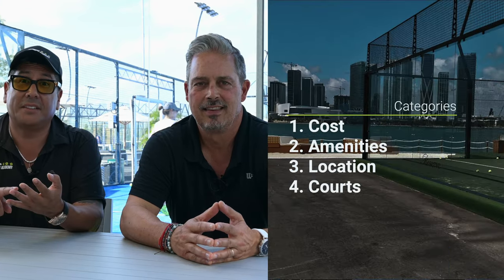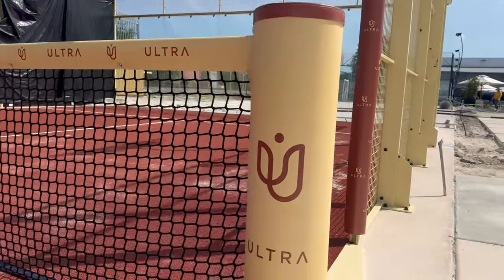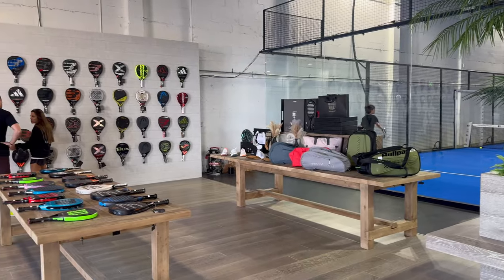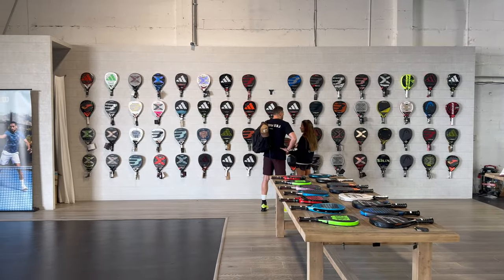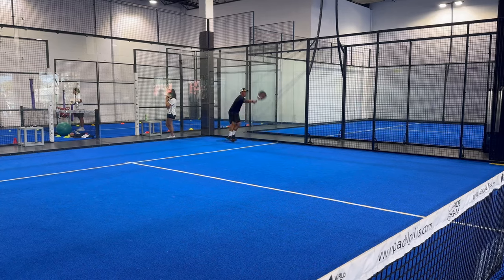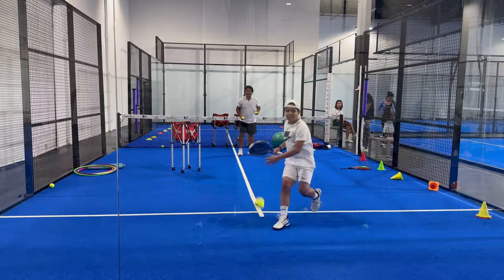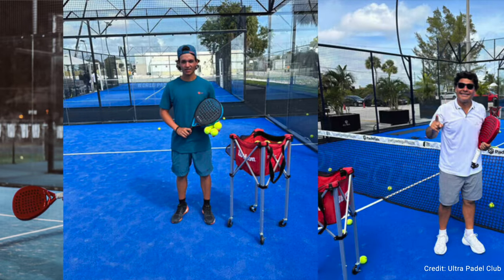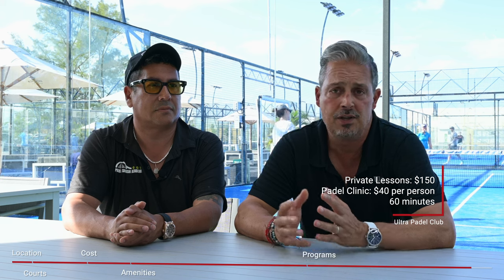Padel Goes Ultra: Miami to Host the Largest Padel Club in the World!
Step into the future of Padel with us as we unveil the grand ambitions of Ultra Padel Club Miami, set to become the world’s largest Padel paradise. Discover the exclusive insights into Ultra 2.0, featuring 29 state-of-the-art courts, revolutionary technology, and the top coaches on the globe—right here, right now.

Welcome back to Padel Smash Academy, the ultimate channel for all things Padel! In this exciting episode, hosts Julian and Cesc take you on an exclusive tour of the Ultra Padel Club in Miami, a groundbreaking facility that's setting new standards in the world of Padel.

Dive deep into our comprehensive review as we explore Ultra 2.0 - an ambitious plan to evolve Ultra Padel Club into the largest Padel hub globally. With an eye on the future, Julian discusses the visionary expansion that will see Ultra boasting 29 state-of-the-art Padel Courts, including 19 mesmerizing outdoor and 10 indoor courts, all sporting the unique and stunning red brick color that sets Ultra apart.

But that's not all! We break down everything you need to know about Ultra Padel Club across four critical categories: cost, amenities, location, and courts. Discover why Ultra Padel Club is not just about playing Padel; it's about experiencing the game at its finest. From top-tier coaching by some of the world's best coaches to the innovative use of technology with the play by point app and Ultra's very own app, we cover it all.

Join us as we uncover the secrets behind Ultra's use of Major Set equipment, the strategic design of their courts, and what makes them a magnet for Padel enthusiasts from around the globe. Whether you're a seasoned player or new to the sport, this episode is packed with insights, tips, and a peek into the future of Padel clubs.

Don't miss this in-depth look at Ultra Padel Club Miami, where the passion for Padel shines bright. Welcome to the future of Padel – welcome to Ultra 2.0!

🌐 About Padel Smash Academy:
Your premier destination for all things Padel. From tutorials and gear reviews to exclusive interviews with the sport's biggest names, we're here to elevate your game.

This video is powered by Racket Central